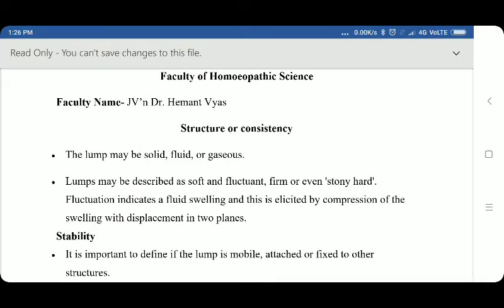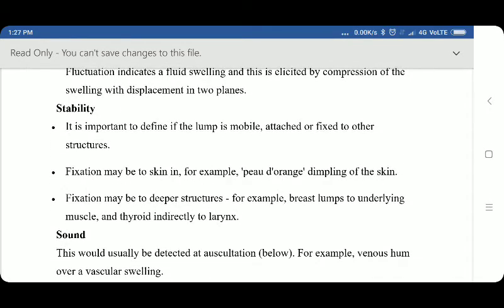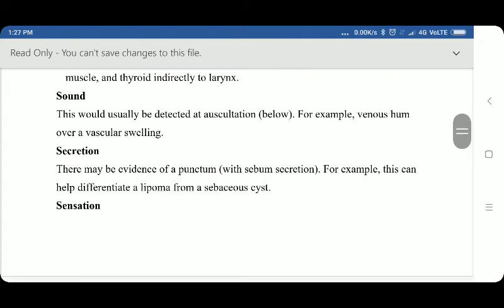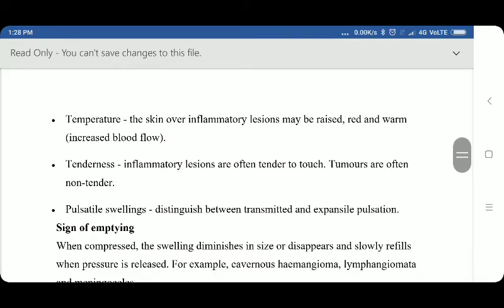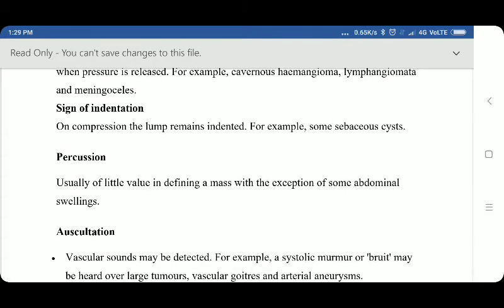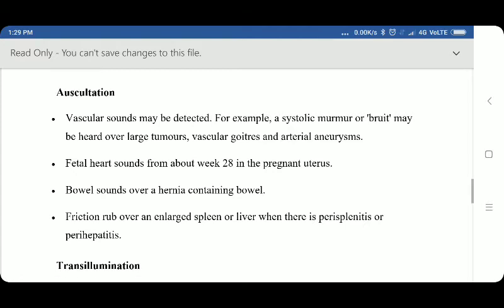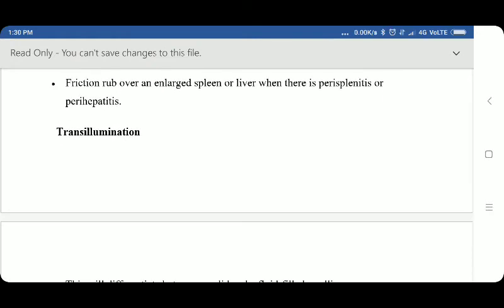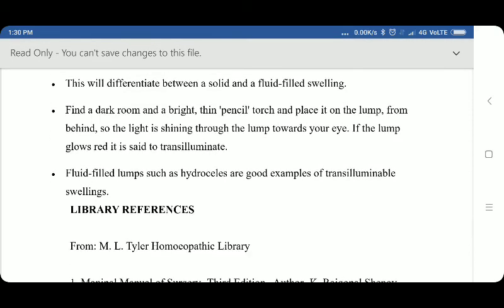FHS-SURGERY Practical - Examination of Lump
Faculty name-Dr Hemant Vyas